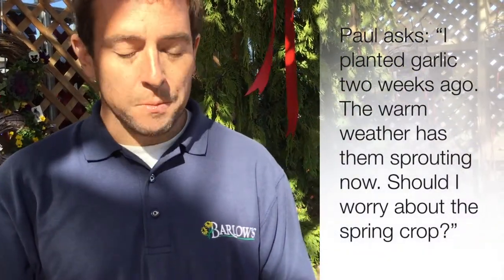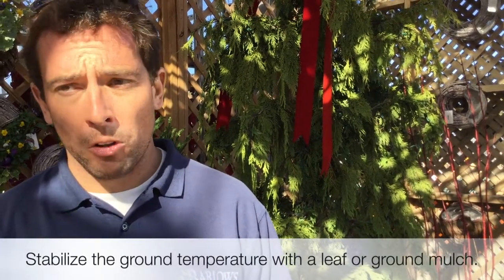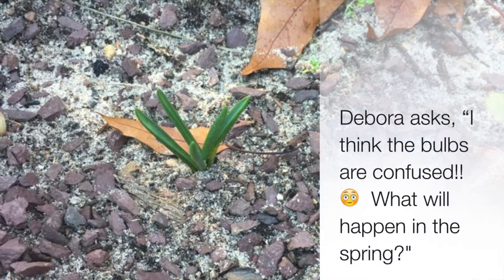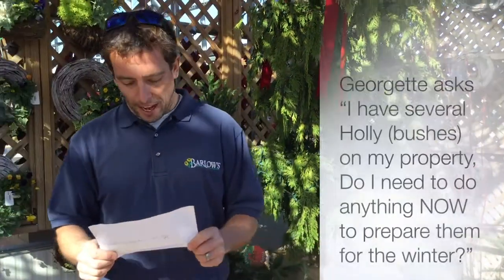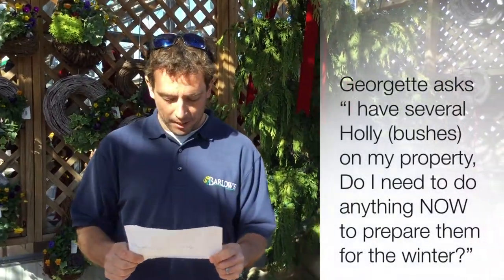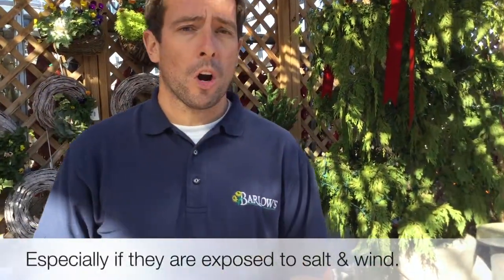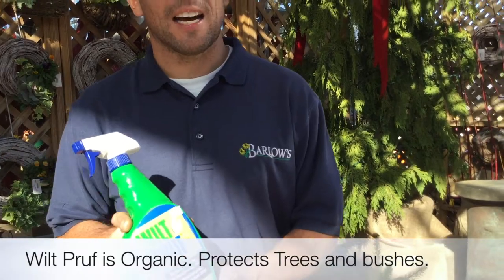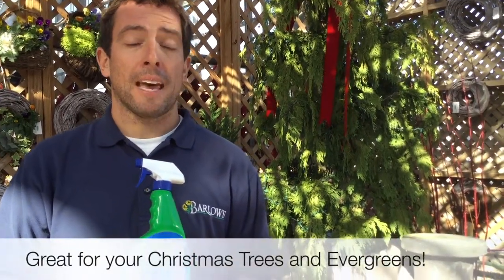Q&A Tuesday [Episode 029] Protect your Evergreens from Dehydrating!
As you prepare your garden for the next cooler season, inspect your trees and bushes. Do they need protection from wind and salt (especially in our Jersey Shore Area)? Consider this tip to extend the life of your plants. Keep sending in your questions!

About Barlow's: Barlow’s garden center, landscape design, and growing facility are committed to providing customers with the finest quality products and superior customer service from a knowledgeable and well-trained staff. Specializing in propagating seeds and cuttings, Barlow’s produces up to 70% of the flowers and plants sold and used by the company throughout the year and continues to be one of New Jersey’s largest retail annual growers.